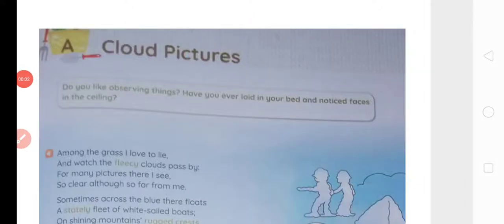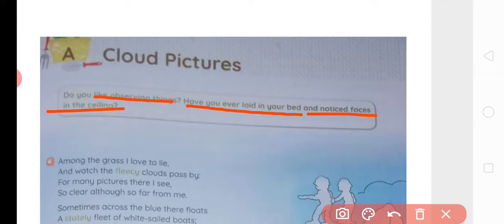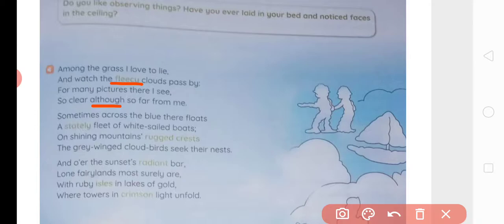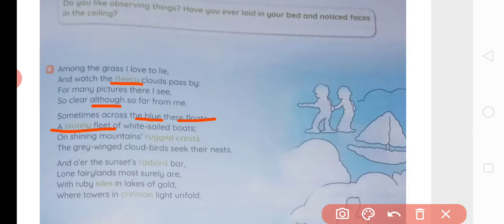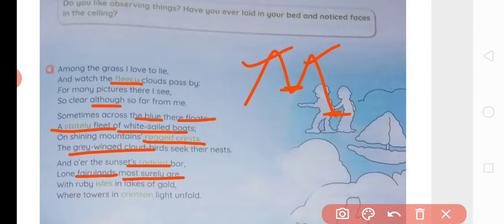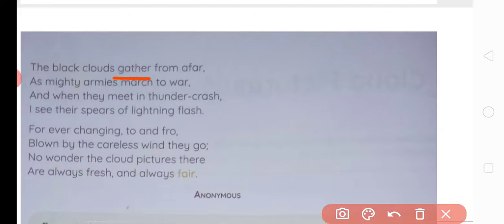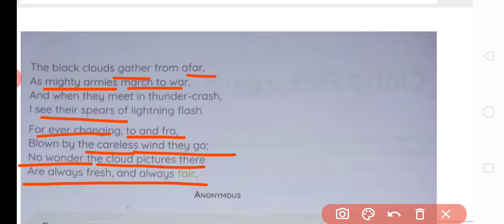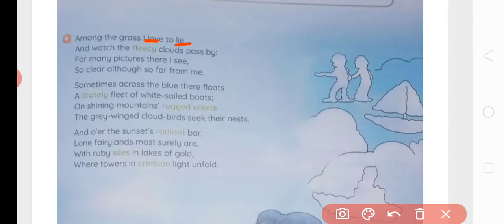Cloud Pictures Class 6 English Channel Coursebook